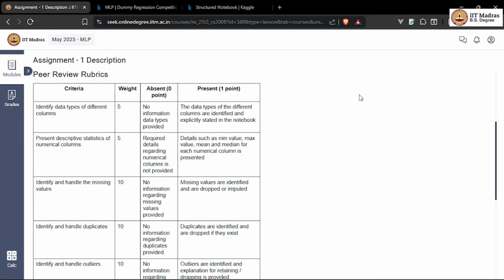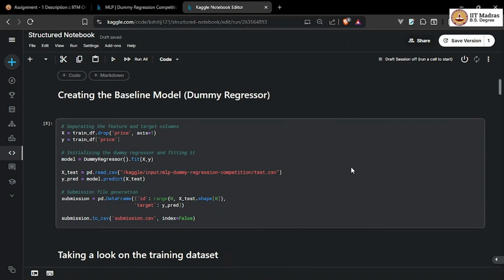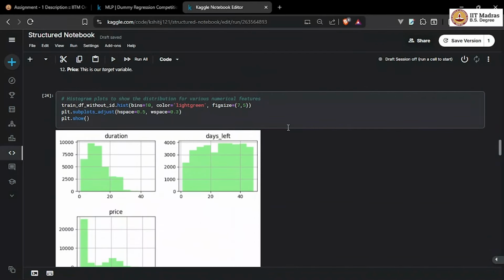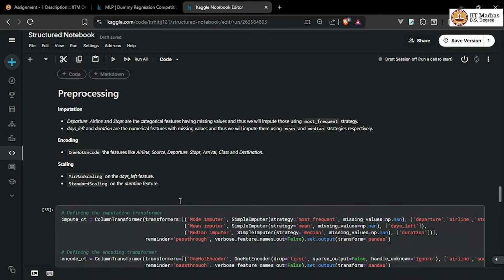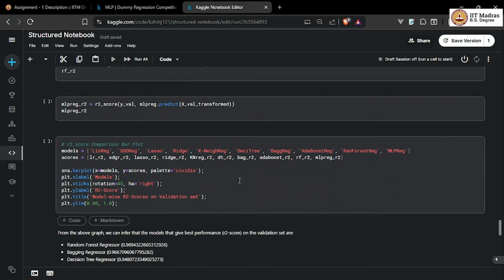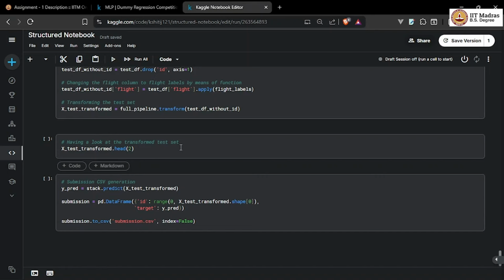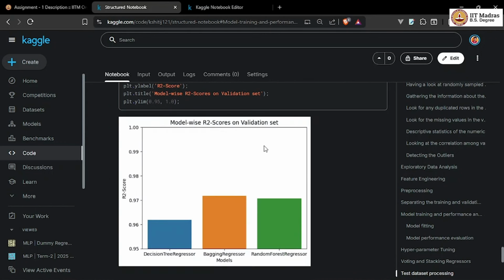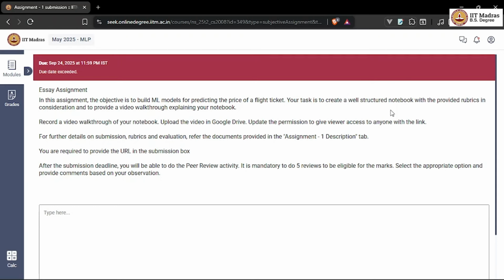KA sample notebook tutorial